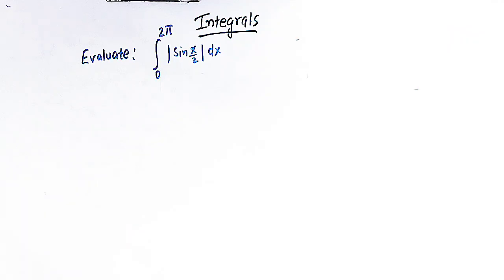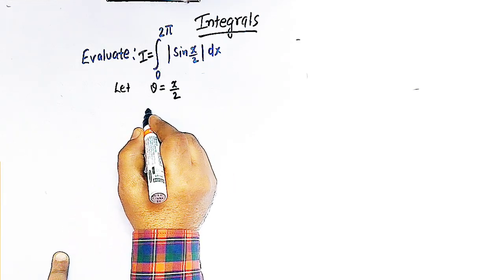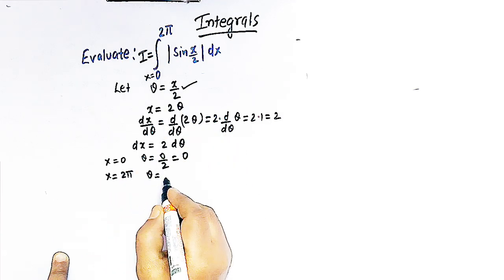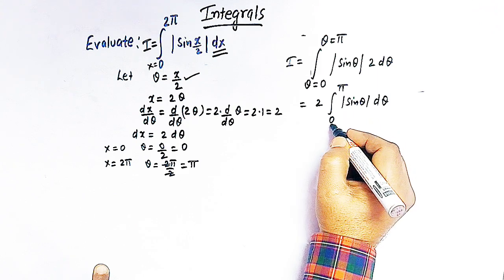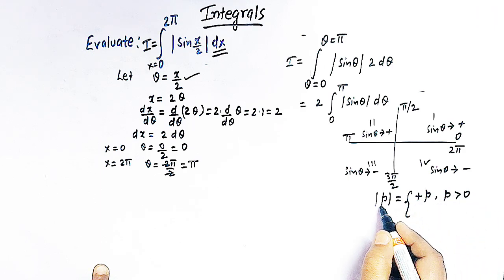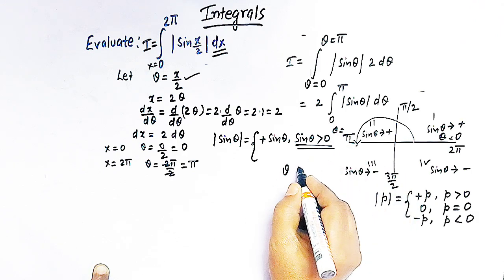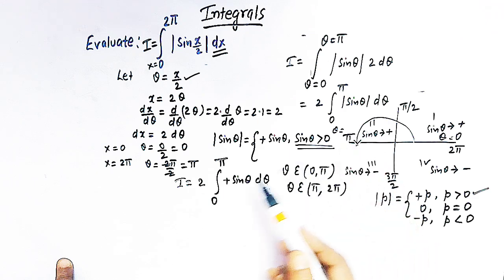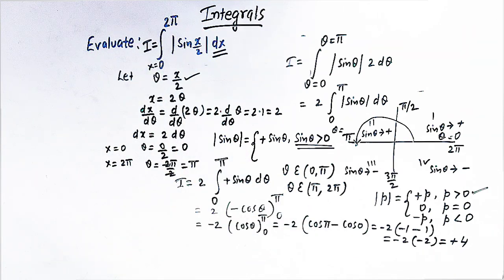~~Definite integrals involving absolute value function [PART 91]~~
Integration of modulus function.
Integration of trigonometric functions.
Definite integrals involving absolute value function.
Evaluation of definite integrals using Properties.